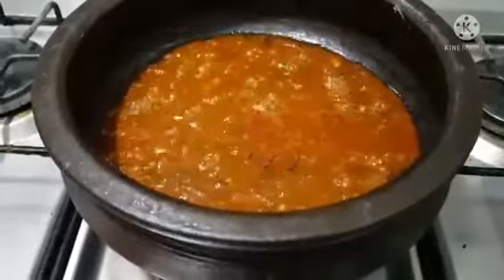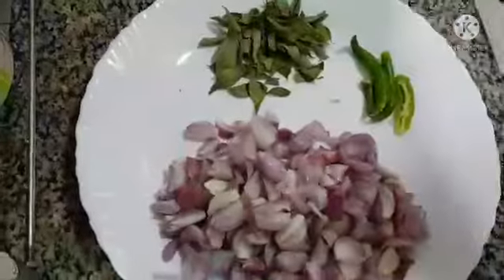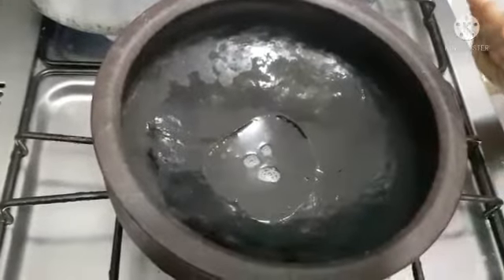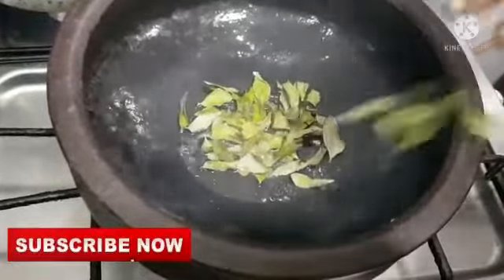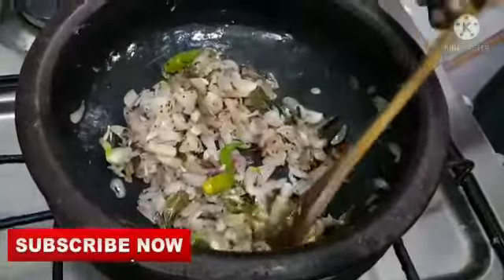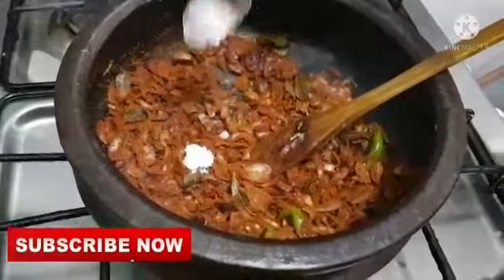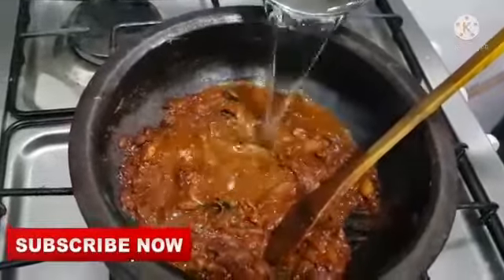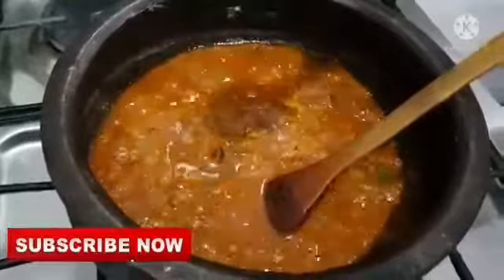ഉള്ളി പുളി ചോറിന് പിന്നെ ഒരു കറിയും വേണ്ടാ ...😋